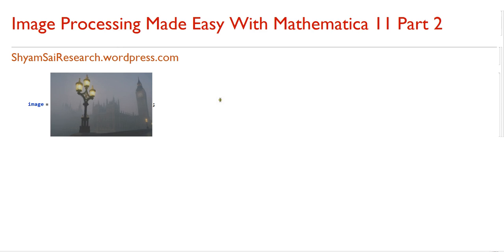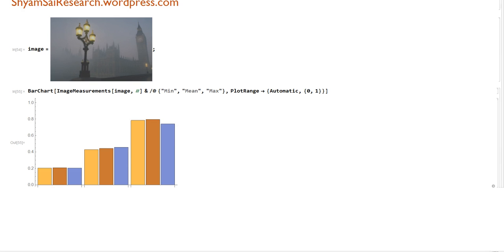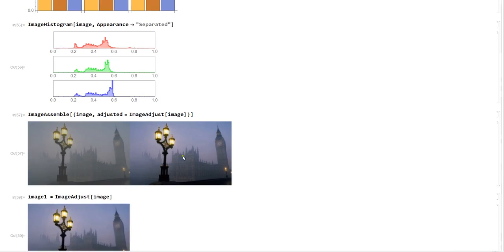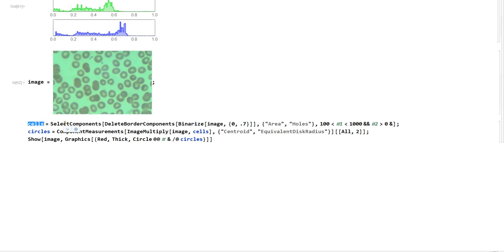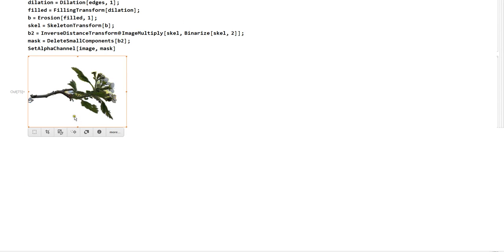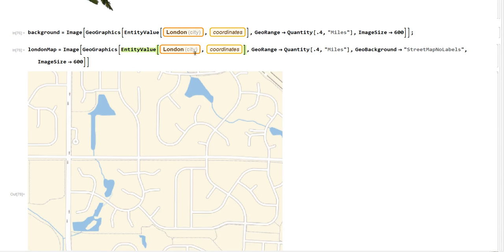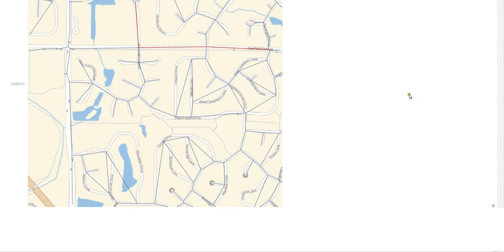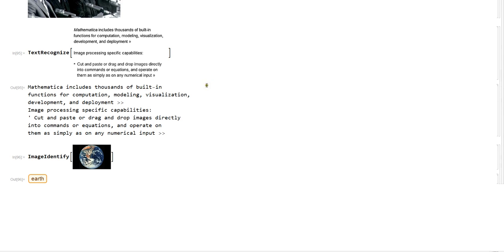Image Processing Made Easy With Mathematica 11 - Part 2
In this video, Shyam tackles the basics of Image Processing on the new Mathematica 11, with insights into basic Image Data Analysis, pixel by pixel, using ImageMeasurements and other functions.
He also goes into the artificial intelligence elements of Mathematica Image Processing, including TextRecognition and FindFace.

Next video in the Image Processing Series: